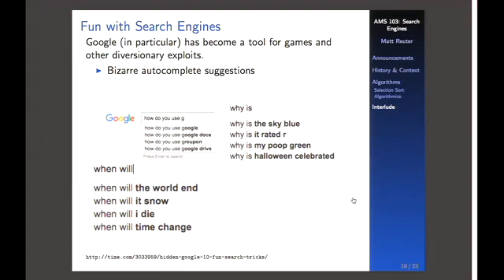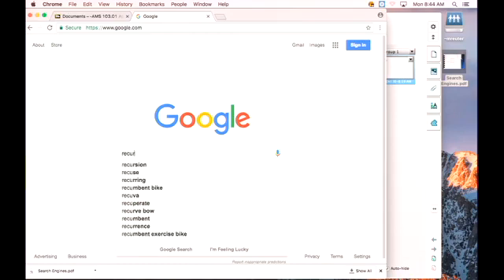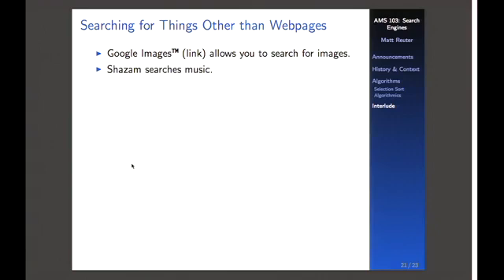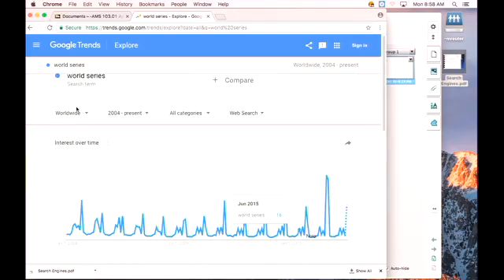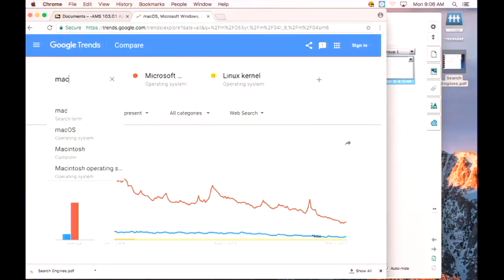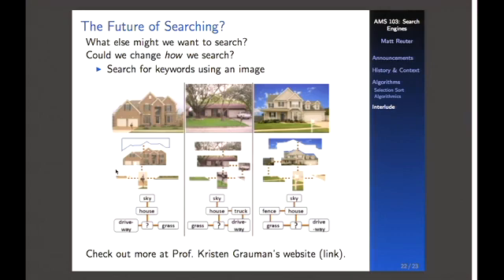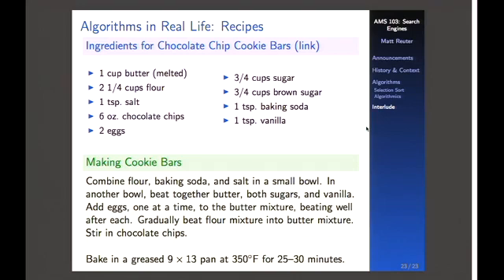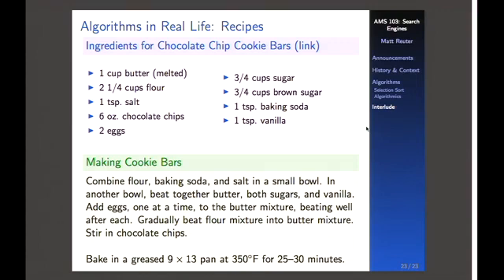17 10 30